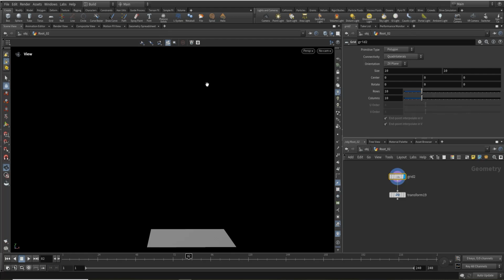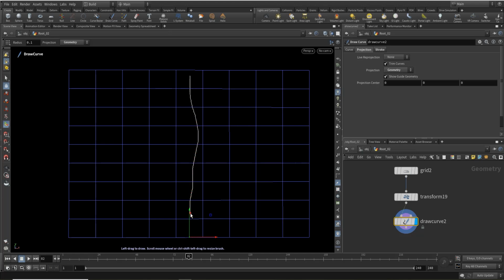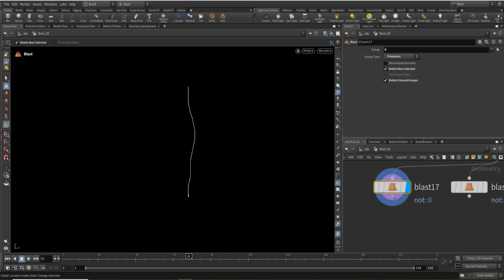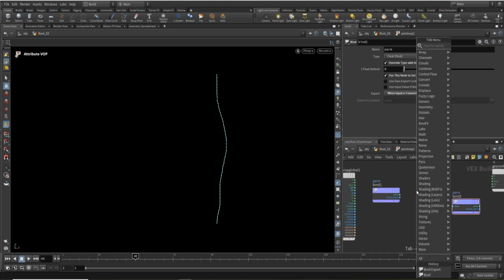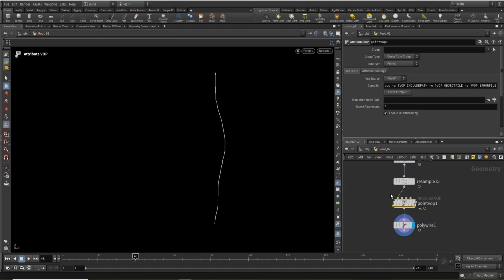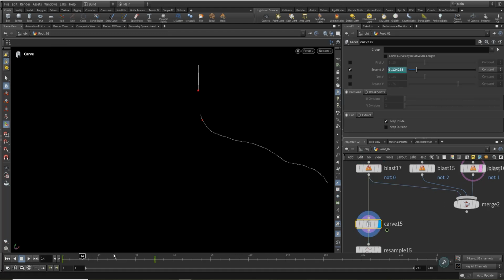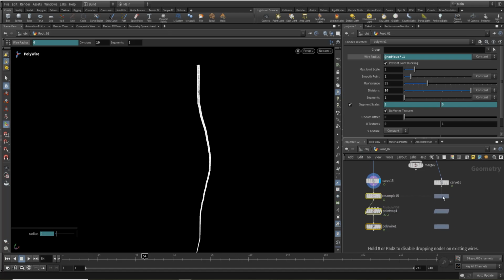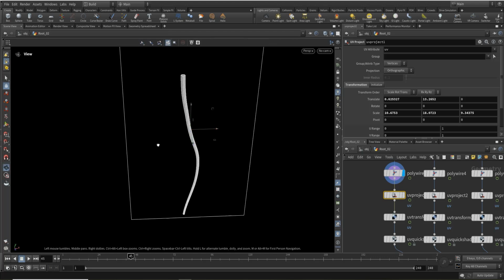Root System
Hi all,  this is a quick procedural root setup. hope you will find it useful.